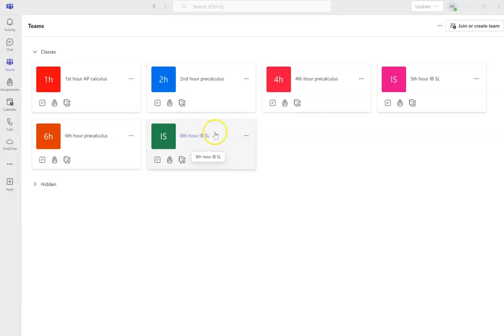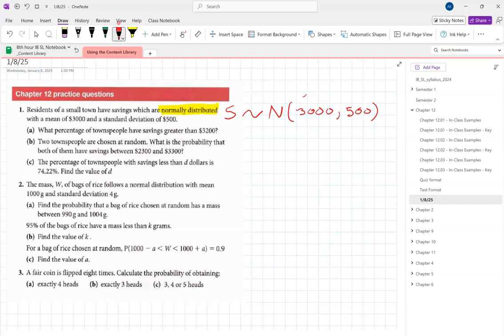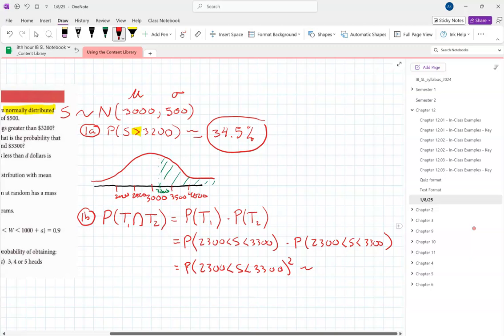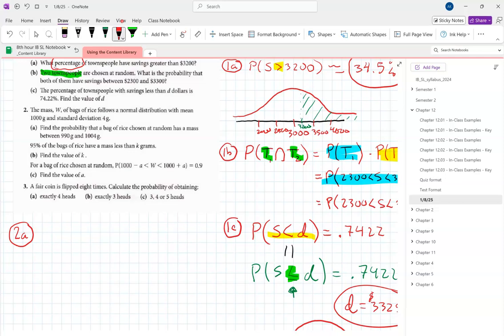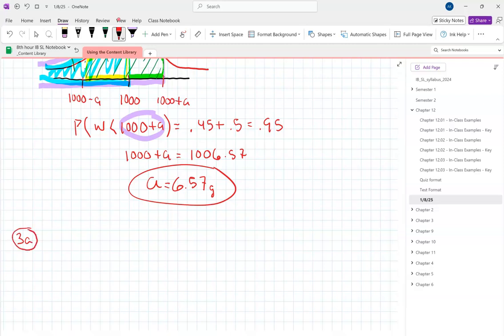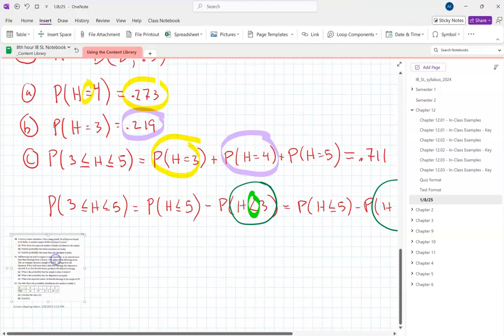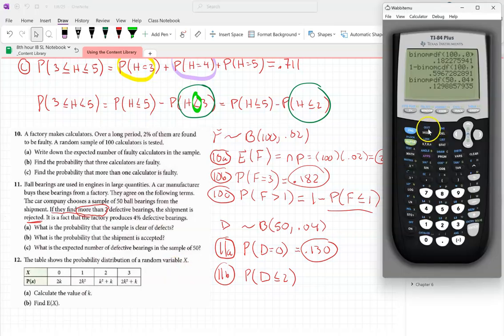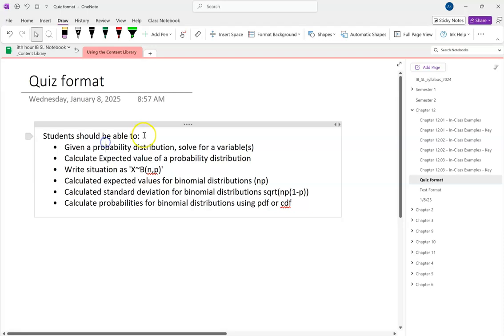1/8/25 IB SL - 8th hour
ch12 review